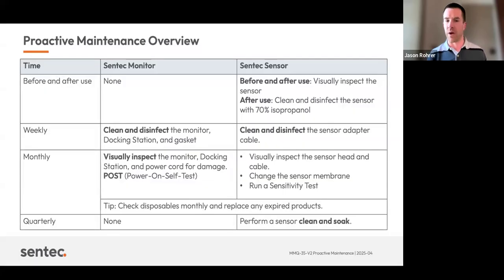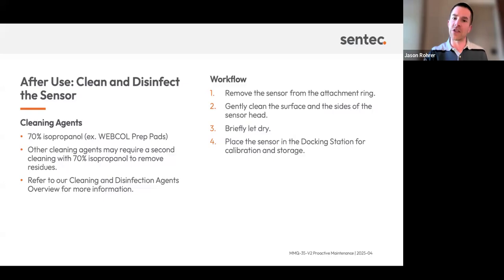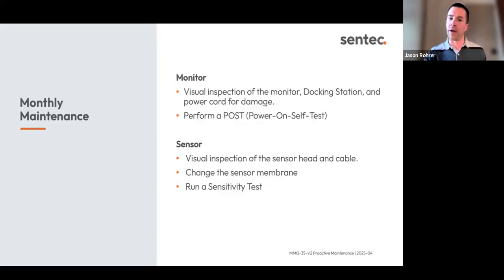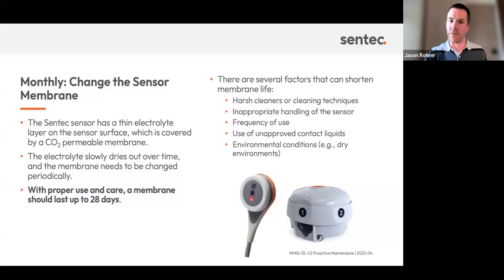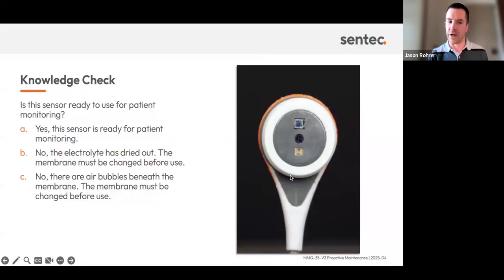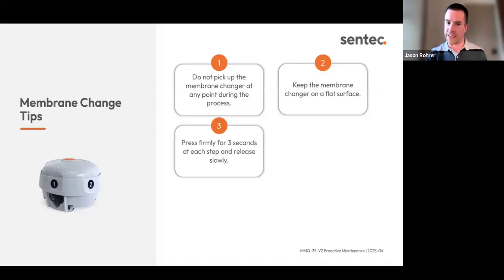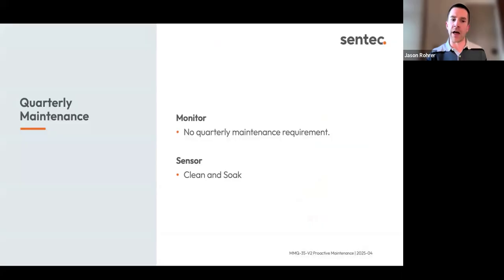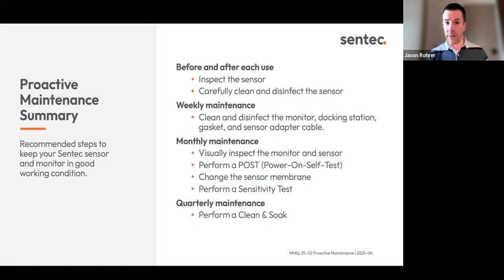Webinar Recording: Proactive Maintenance for Sentec Transcutaneous CO2 Monitoring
Learn how to keep your Sentec transcutaneous monitoring system performing at its best with proactive maintenance strategies that can help reduce sensor errors, minimize docking station leaks, improve calibration performance, and extend sensor life.

In this webinar, Sentec National Product Implementation Manager Jason Rohrer reviews the recommended daily, weekly, monthly, and quarterly maintenance procedures for Sentec transcutaneous monitors and sensors. Topics include sensor cleaning, membrane changes, sensitivity testing, clean-and-soak procedures, troubleshooting tips, and best practices for maintaining accurate and reliable monitoring.

Whether you are using Sentec monitoring in the NICU, sleep lab, respiratory care department, or another clinical setting, these maintenance practices can help improve performance and reduce downtime.

Topics Covered:
• Daily sensor cleaning and inspection
• Weekly monitor and docking station maintenance
• Monthly membrane changes and sensitivity testing
• Quarterly clean-and-soak procedures
• Identifying membrane and sensor issues
• Calibration troubleshooting
• Frequently asked questions from Sentec users

Additional Resources
Visit the Sentec Product Support Center for training materials, competency checklists, troubleshooting resources, and on-demand education opportunities.

00:00 Welcome & Introduction
02:47 Why Proactive Maintenance Matters
03:43 Maintenance Schedule Overview
05:01 Identifying Healthy vs. Problem Sensors
07:04 Daily Sensor Cleaning & Disinfection
09:02 Weekly Monitor Maintenance
09:36 Docking Station Cleaning Tips
11:31 Monthly Maintenance Overview
12:50 Sensor Inspection Checklist
13:40 Why Membrane Changes Are Important
17:09 Membrane Change Notifications
18:04 Knowledge Check: Is This Sensor Ready for Use?
19:32 Verifying a Proper Membrane Change
20:28 Confirming a Membrane Change on the Monitor
21:51 Membrane Change Best Practices
23:00 Performing a Sensitivity Test
26:23 Quarterly Clean-and-Soak Procedure
28:16 Maintenance Summary & Key Takeaways
30:03 Additional Training & Support Resources
31:07 Q&A: Long Calibration Times
32:37 Q&A: Purpose of the Sensitivity Test
33:35 Q&A: What Water Should Be Used for Clean-and-Soak?
34:09 Q&A: Membrane Changes for Unused Monitors
37:09 Q&A: Millivolt Readings & Sensor Performance
40:07 Q&A: Heat Sources and TCOM Values
41:50 Closing Remarks